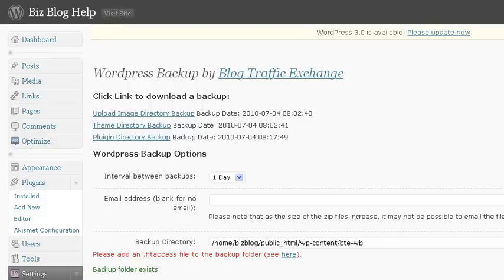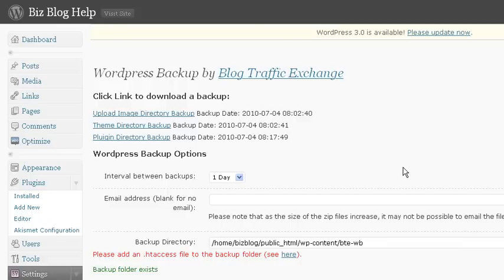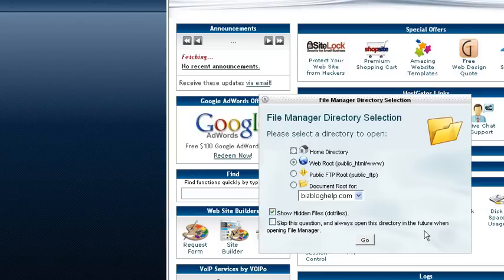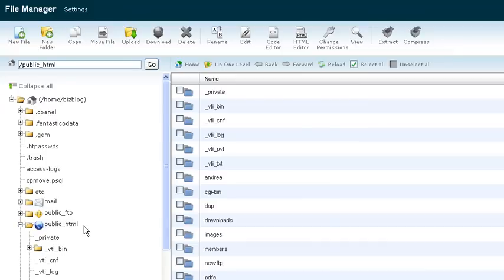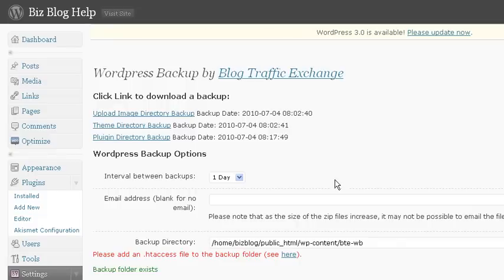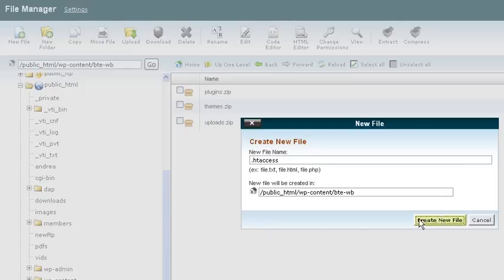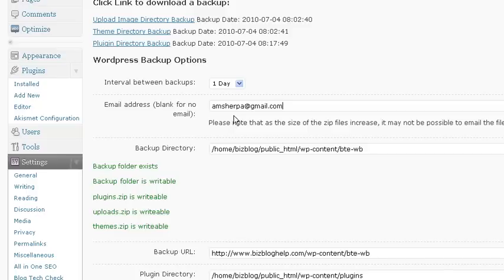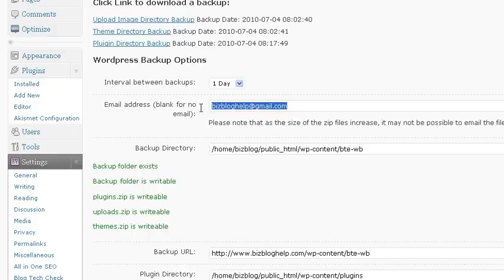How to Create an .htaccess File